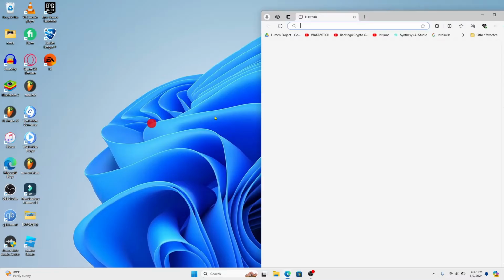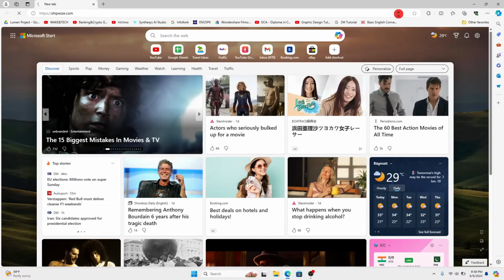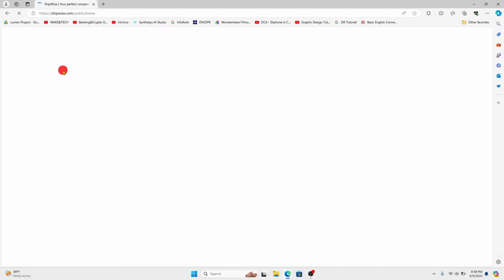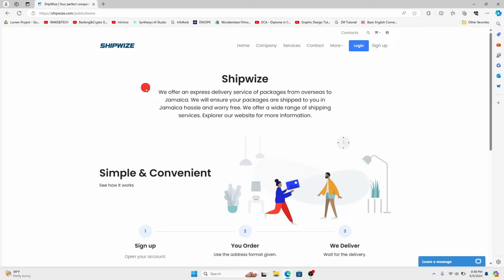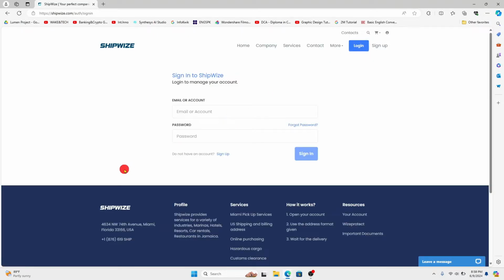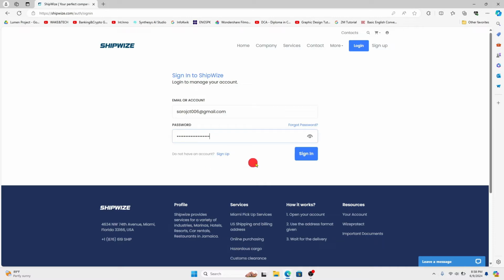Sign in Shipwize Account: How to Login to Your Shipwize Account? 2024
In this video, we'll guide you through the process of logging into your Shipwize account. Shipwize is a comprehensive shipping solution that helps you manage your shipments, track packages, and optimize your logistics. Follow our step-by-step instructions to access your Shipwize account quickly and efficiently.